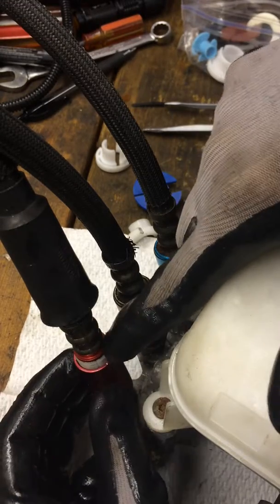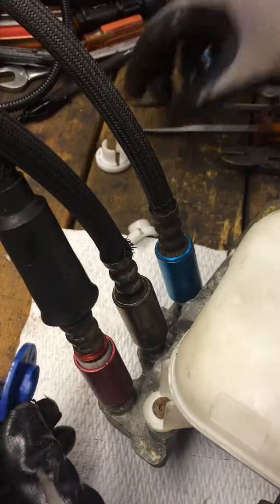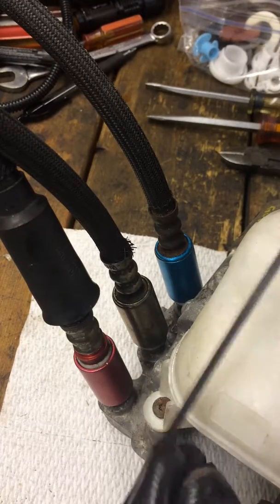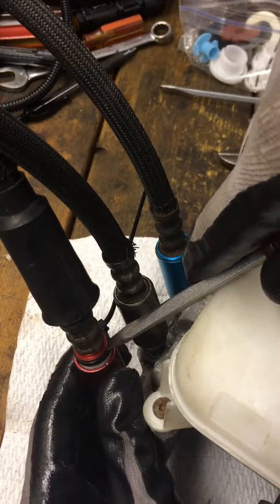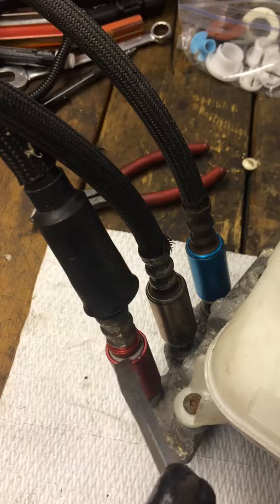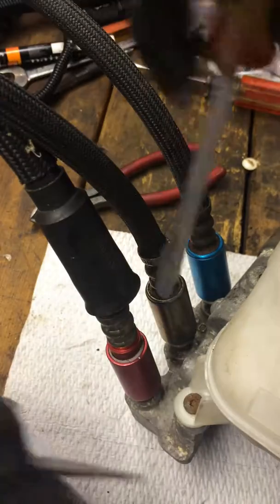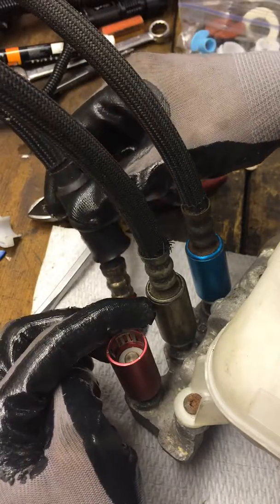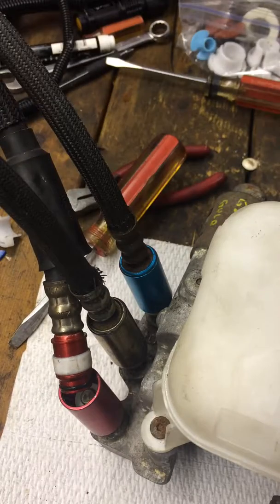MR2 Spyder - SMT hydraulic hose quick disconnect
How I disconnect SMT hydraulic hoses.   Yeah I was working a little too quickly and scratching things up, but you get the idea.